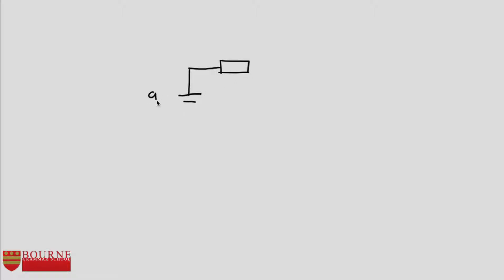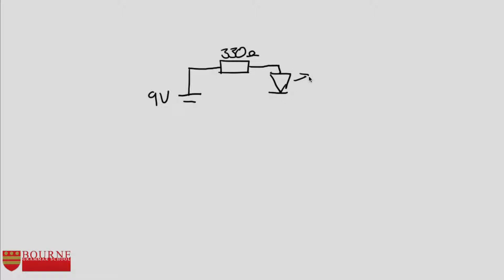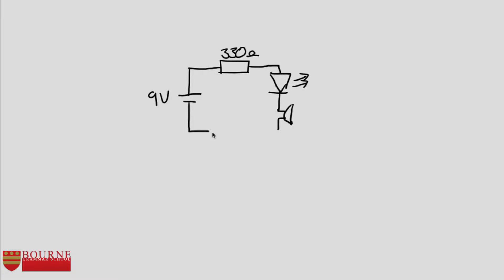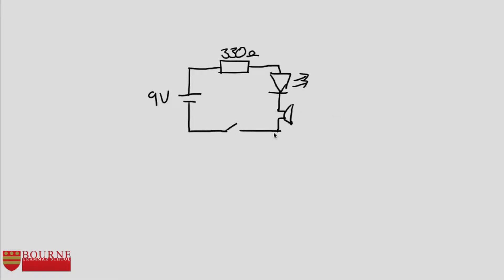1 Simple Circuit